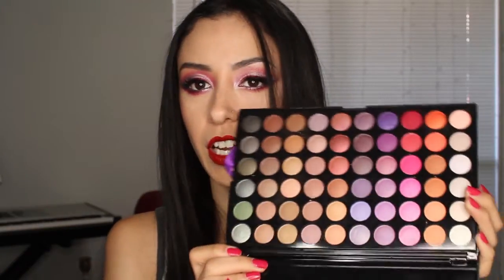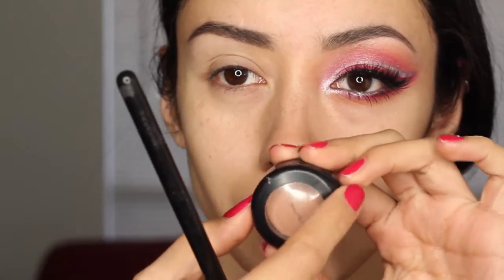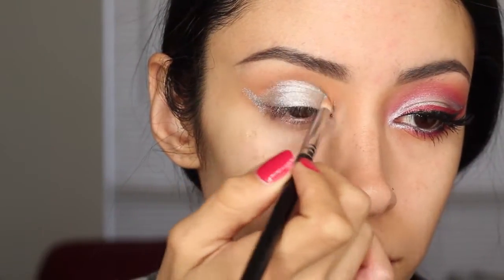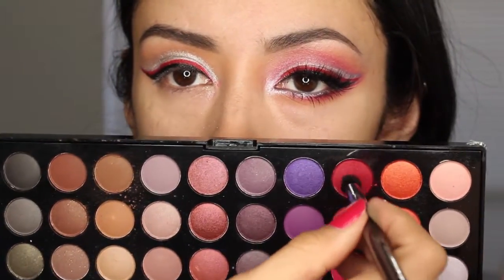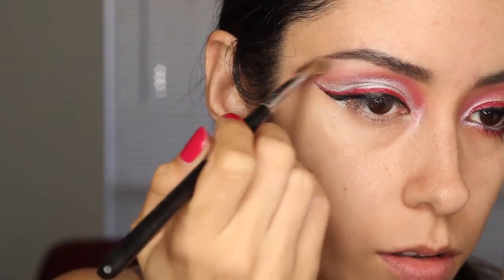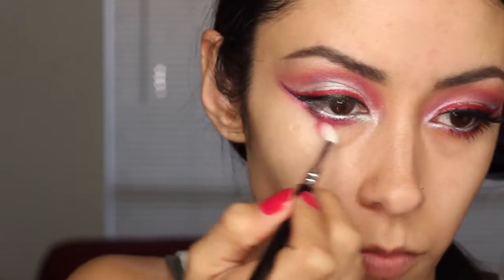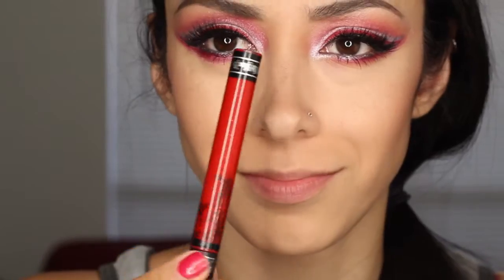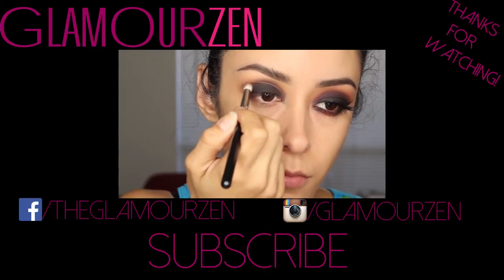Avengers Ultron Inspired Makeup Tutorial|| ft. Vice 2 palette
Hey guys! here we are at the final day of my Avengers Age of Ultron Inspired makeup tutorials! Today, as the last look, I decided to do a look inspired by the villain of this movie. ULTRON! I used the Urban Decay Vice 2 palette for this one along with a BH cosmetics palette. I hope you guys enjoyed this series. I had a lot of fun with it! Till next time!

Will fill out the rest later...Off to see the movie! :D

From The Dust - Keep Moving: youtu.be/9Gw31qSpTNw